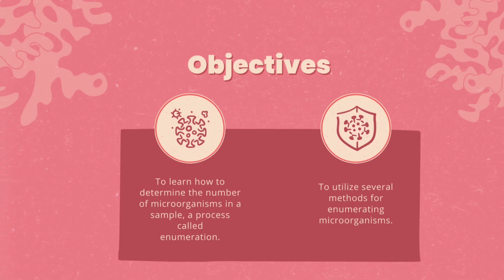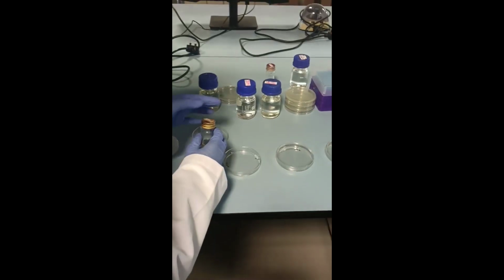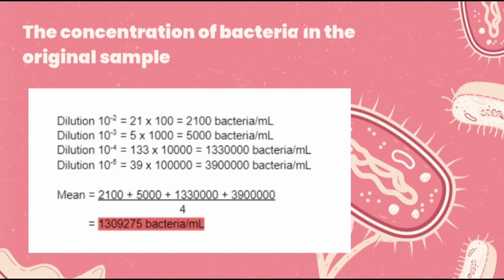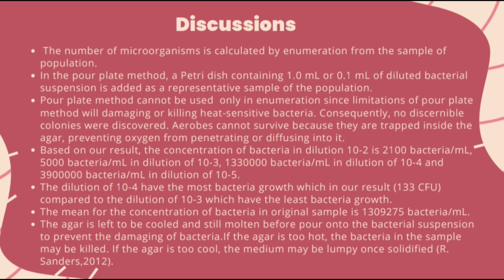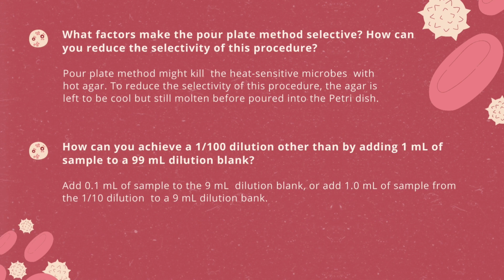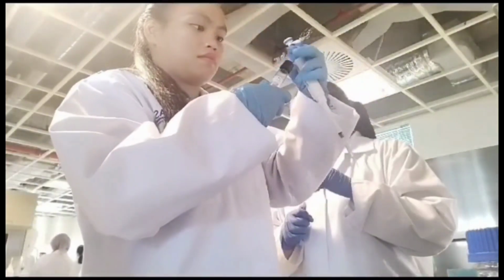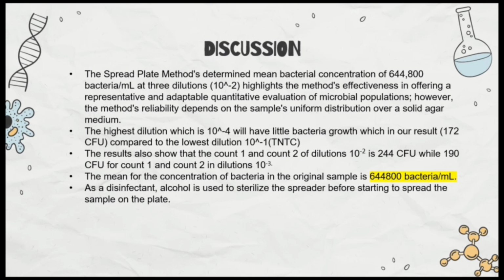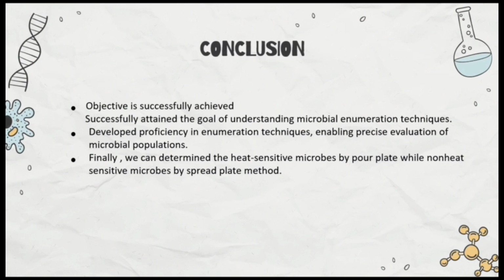Practical 3: Determining numbers of microorganisms in a sample